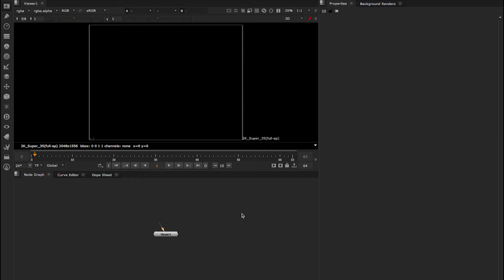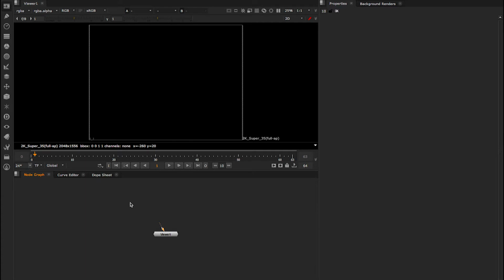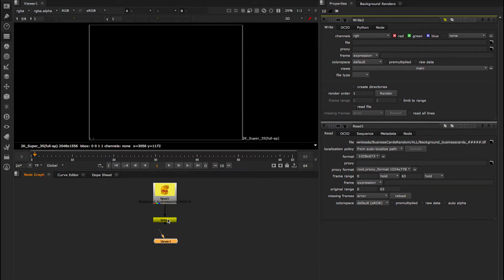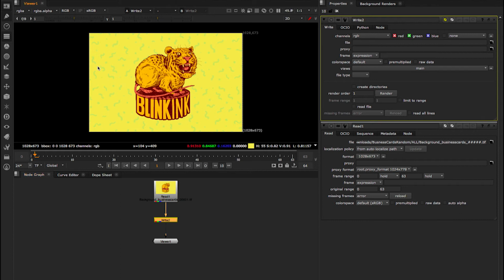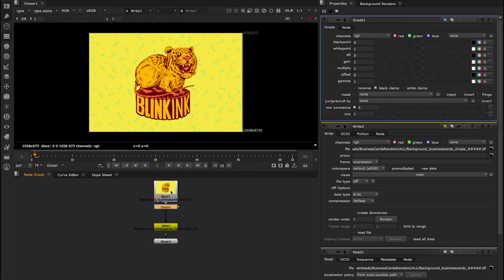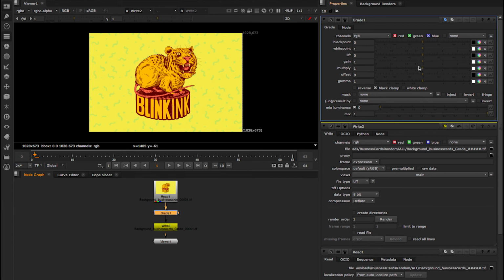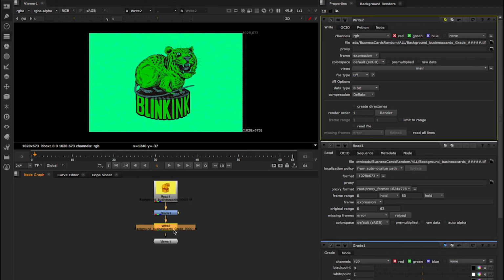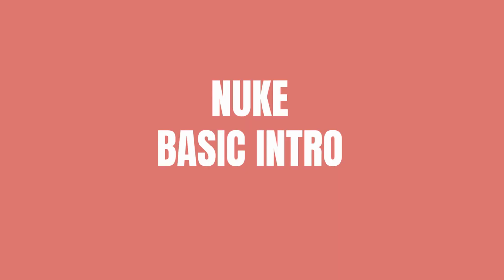Nuke Basic Intro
This is an overview of Nuke's basic principle and interface.
Basically what you need to know if you never heard of nuke and want to try and understand what is going on.